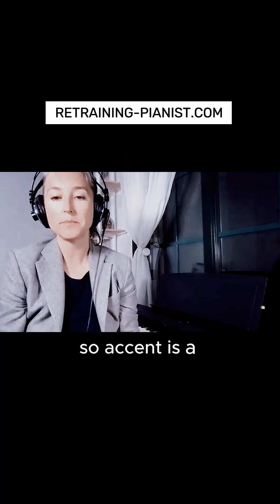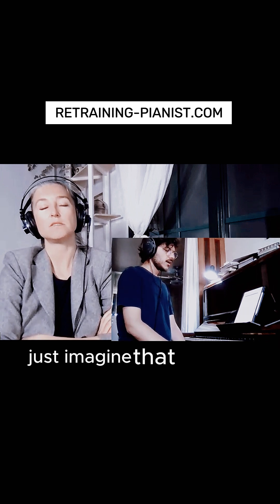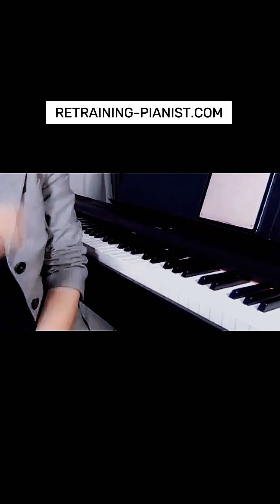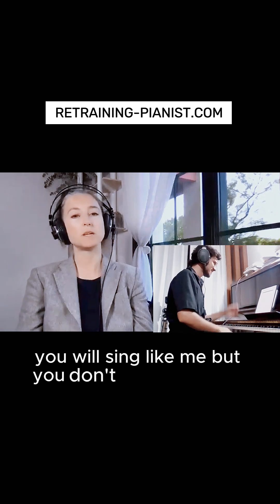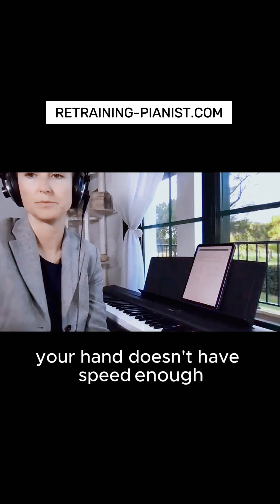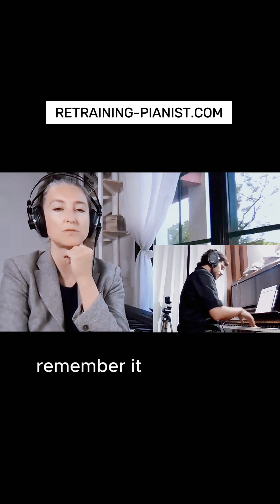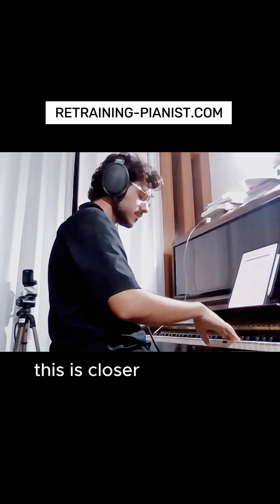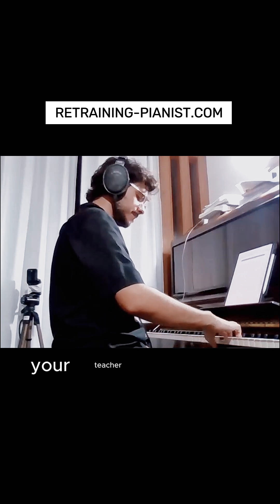In-depth Analysis of Accent